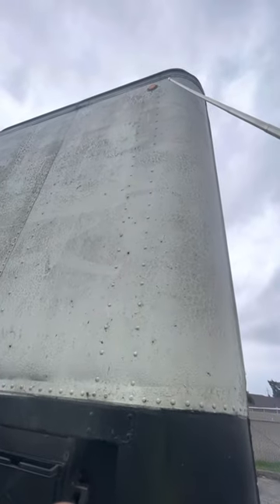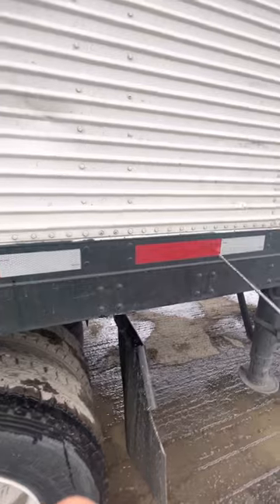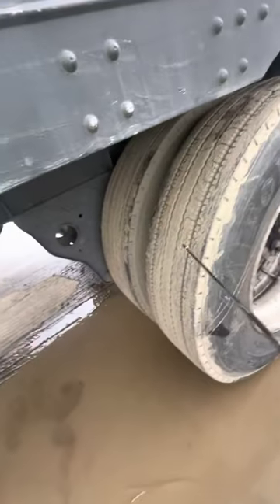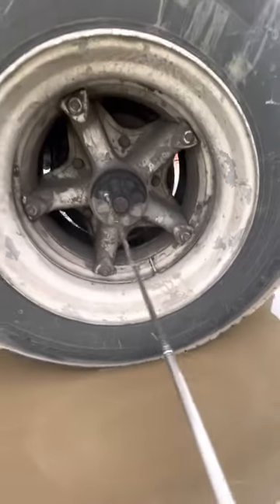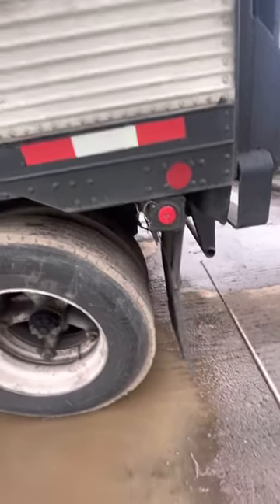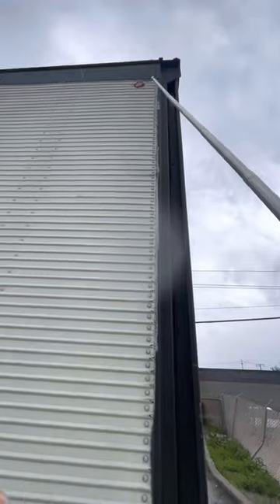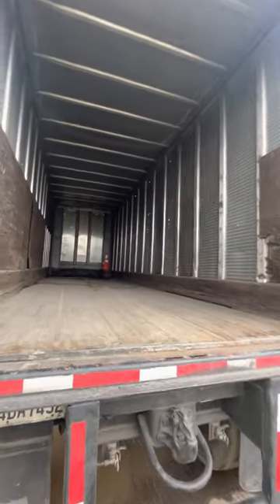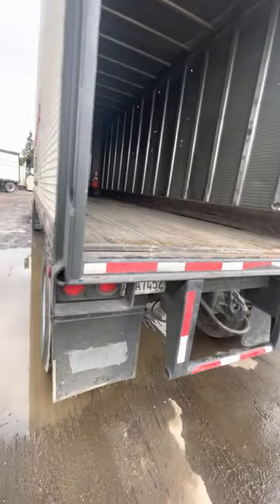California pre-trip inspection, 2023 CDL (new)Trailer form c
Pharmacy of pre-trip inspection, California, CDL